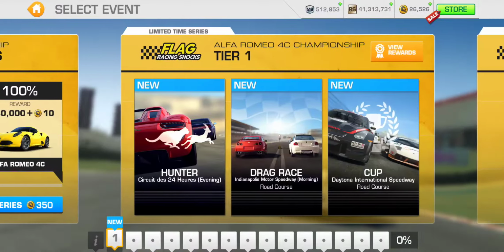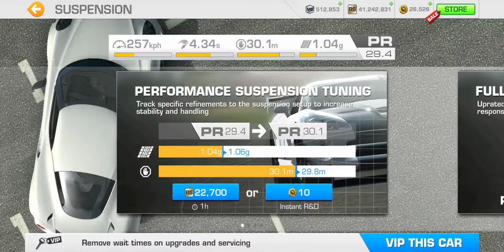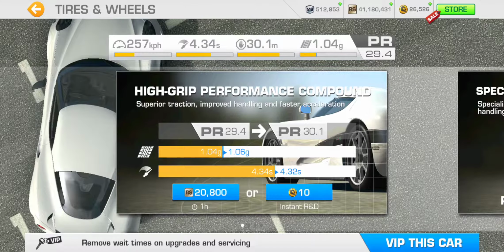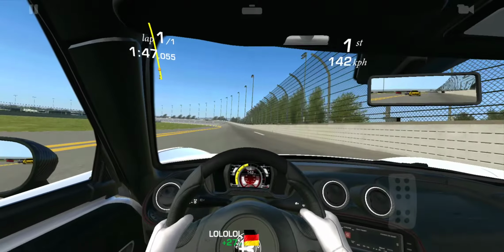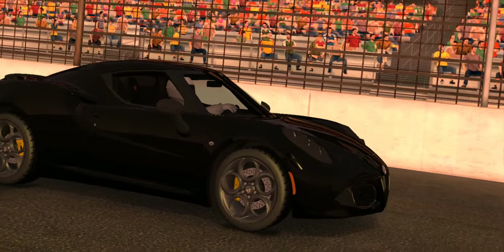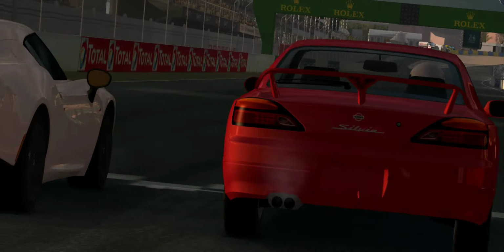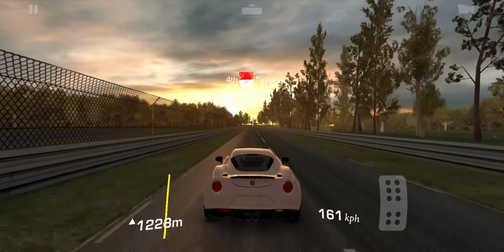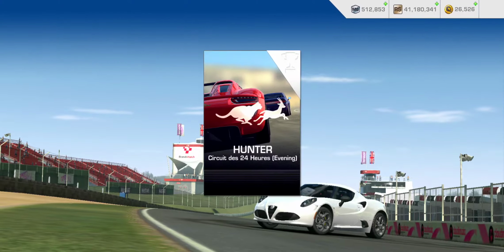Real Racing 3 Alfa Romeo C4 Championship Tier 1 + Upgrade Round 1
[Event]
Alfa Romeo 4C Championship
Rewards: Alfa Romeo 4C, 28 Gold (4/6/8/10), R$100,000 (10k/20k/30k/40k)
Start Date: Saturday, 22 February 2020
End Date: Monday, 2 March 2020
Maximum Required PR: 44.9

[Car]
2018 Alfa Romeo 4C
Performance Rating: 29.4 → 49.9
Service Wait Time: 3 hours
Cost: 200 Gold (160 Gold with Showcase Discount)
Featured in 1 Series: Two By Four (PRO)
R$ (R$154,100) only PR (7/28): 34.5
Full Upgrade (28/28) Cost: 298 Gold + R$734,800 (17h)

[Upgrades]
Upgrade Scheme (PR 44.9): 109 Gold + R$500,900 (5h)
3/5 Engine: R$26,600 (1h) + 18 Gold + R$59,800 (4h) + 44 Gold* + R$134,500 (12h)*
3/4 Drivetrain: R$24,700 (1h) + 18 Gold + R$55,600 (4h) + 40 Gold*
3/5 Body: R$19,600 (1h) + 14 Gold + R$44,200 (4h) + 32 Gold* + R$99,400 (12h)*
3/4 Suspension: R$22,700 (1h) + 16 Gold + R$51,000 (4h) + 38 Gold*
3/3 Exhaust: R$22,400 (1h) + 16 Gold + R$50,400 (4h)
3/3 Brakes: R$17,300 (1h) + 12 Gold + R$39,000 (4h)
3/4 Tires & Wheels: R$20,800 (1h) + 15 Gold + R$46,800 (4h) + 35 Gold*

Tier 1 Upgrades (+PR 5.0): R$154,100 (1h)
Tier 2 Upgrades (+PR 5.3): 109 Gold
Tier 3 Upgrades (+PR 5.2): R$346,800 (4h)

[Featured Series]
Road Collection: PRO / Two By Four
Cars: NISSAN 370Z Nismo (Z34), Ford Mustang GT Premium, Porsche Cayman GT4, Alfa Romeo 4C
Rewards: 64 Gold, R$64,000
Location: PRO
Unlocks from: 24 Trophies in Supercar Masters Series
Maximum Required PR: 47.8